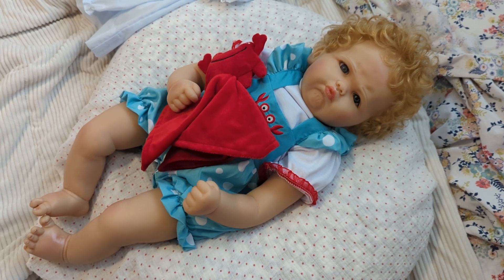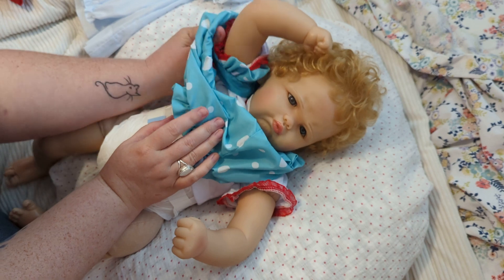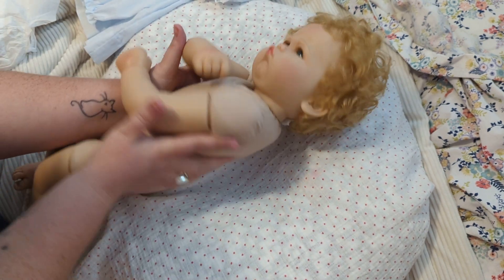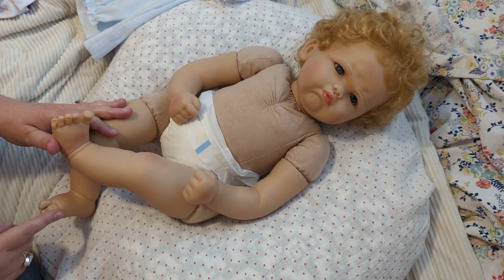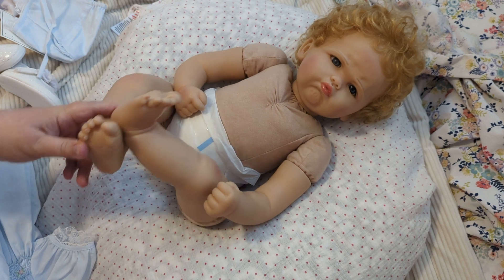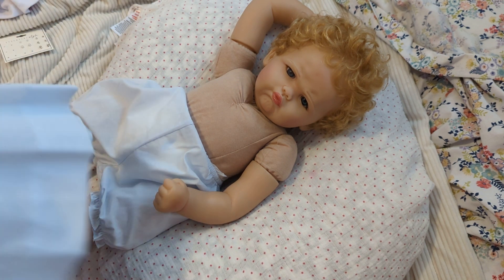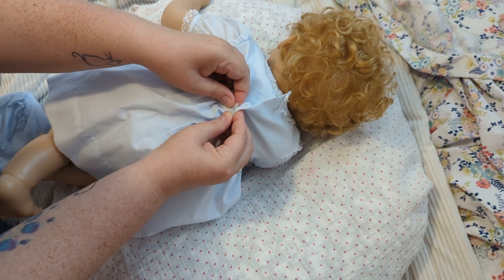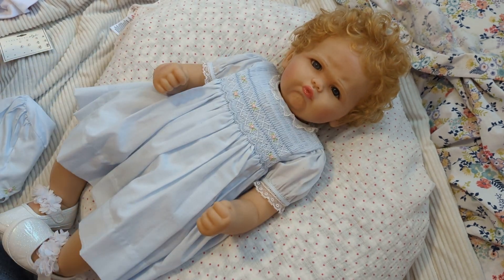Grouchy, Grumpy, Gorgeous: Details & Name Reveal of Crabby Cakes by Paradise Galleries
We're doing to be doing a Paradise Galleries Doll giveaway at 2.5k subscribers!